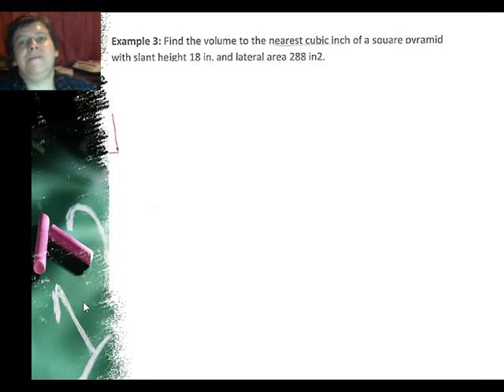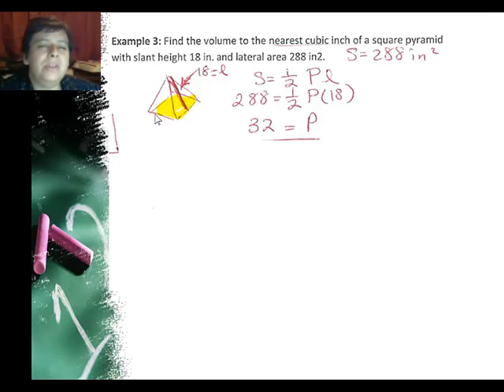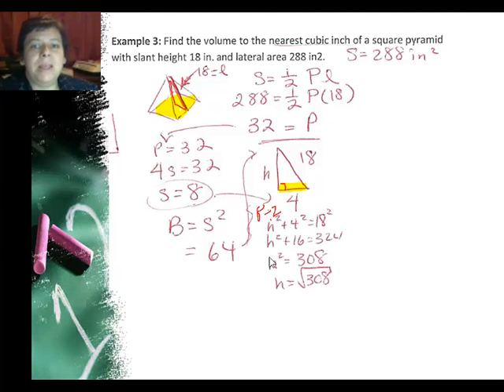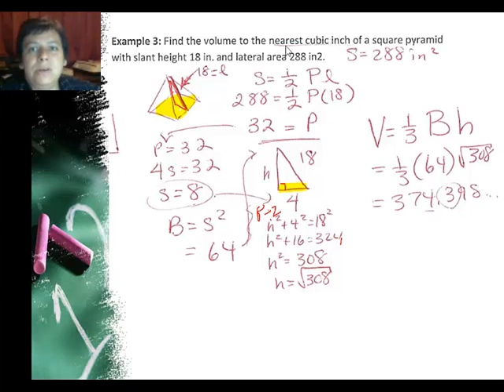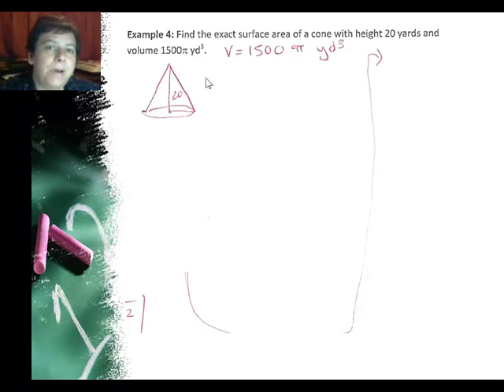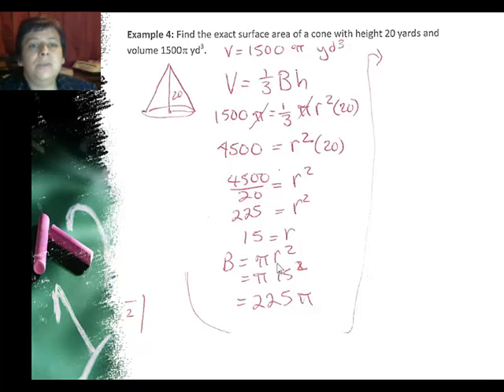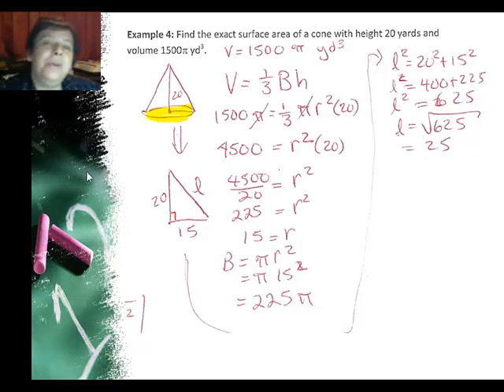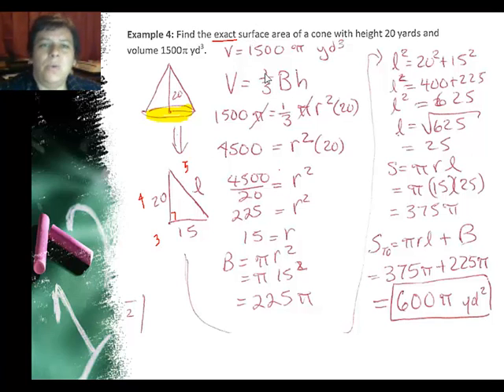10-5 n 10-7 Pyramids and Cones part2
Examples 3 and 4 for Notes